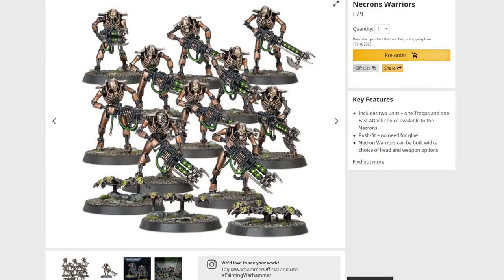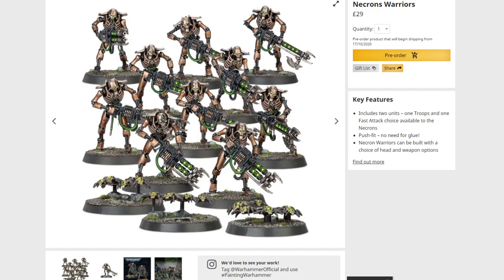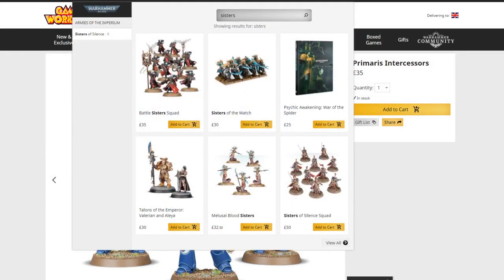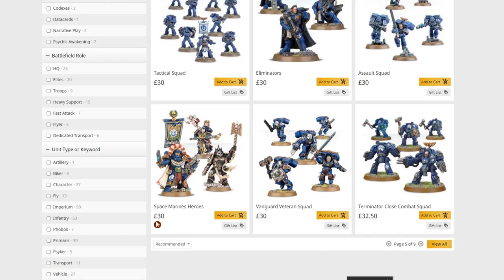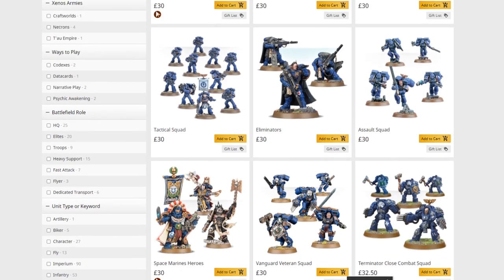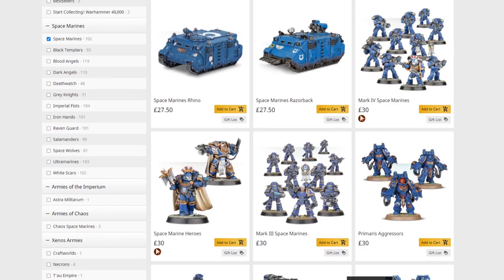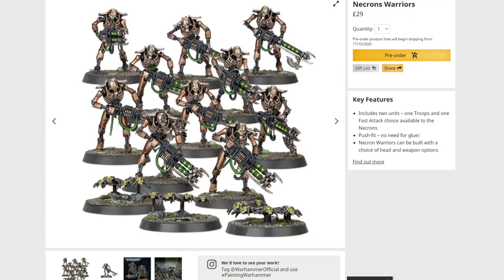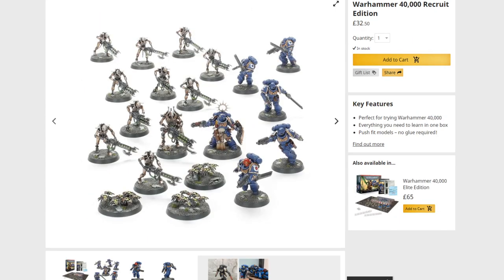The Greatest Price Weirdness Of All Time? Necron Warriors Vs Recruit Edition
A good number of you have pointed out a weird, and definitely not great price inconsistency. Necron Warriors - £29. Necron Warriors... and 7 other models? £32.50.

What.